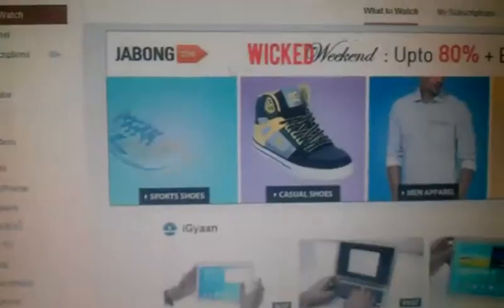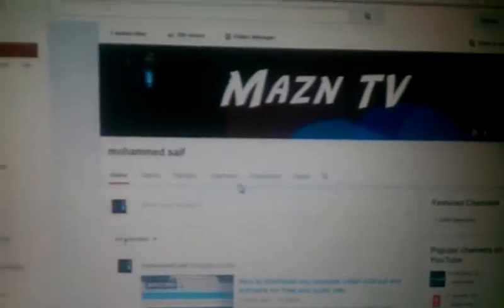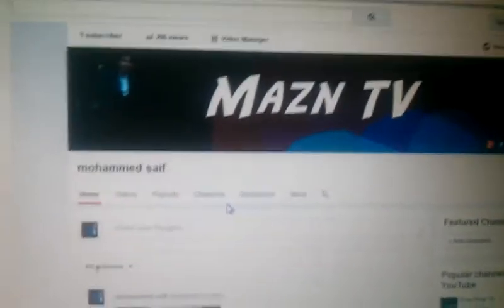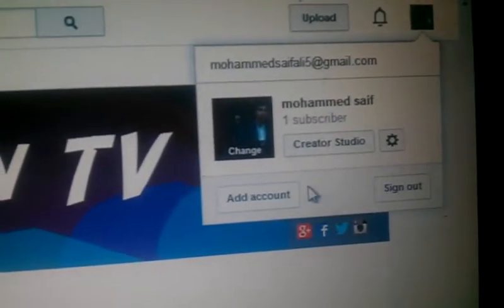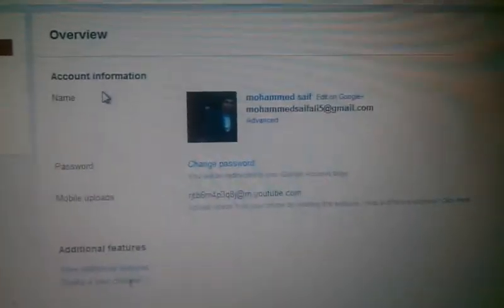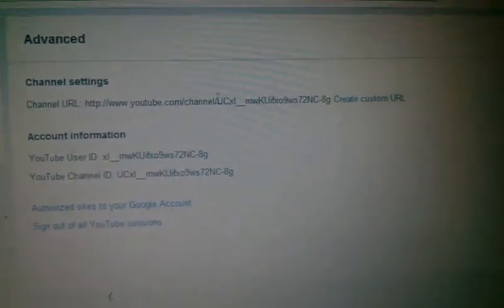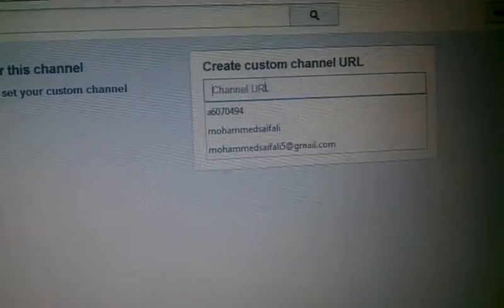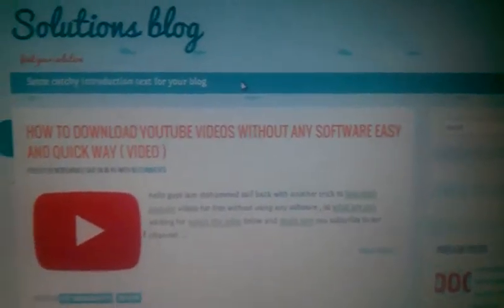how to add a custom url for your youtube channel easiest way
hello guys iam back another video how to add a custom url to your youtube channel by the easiest way